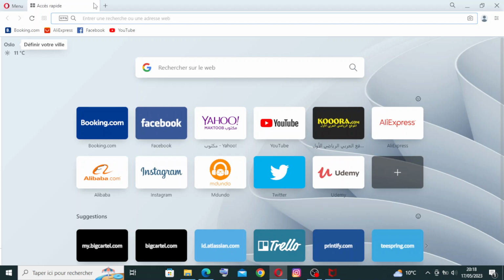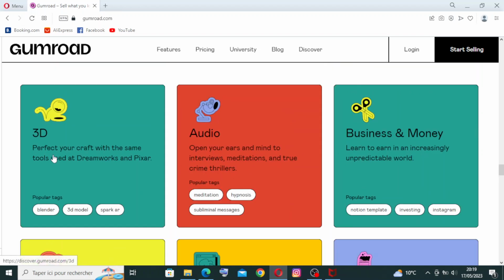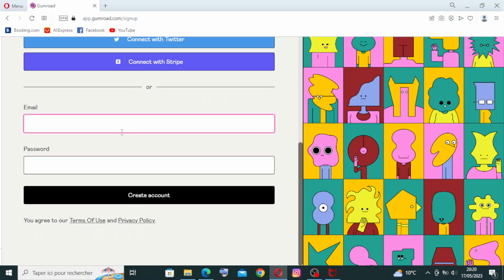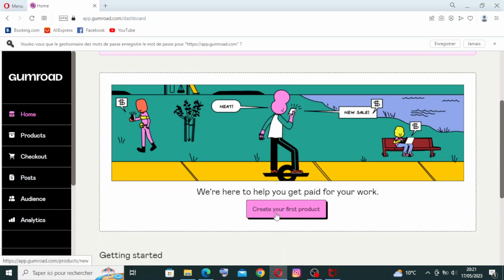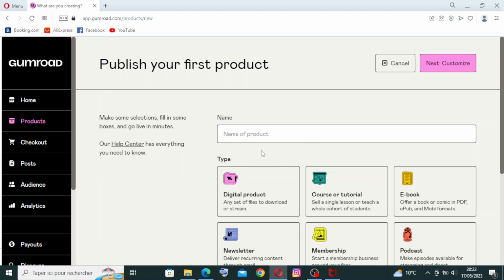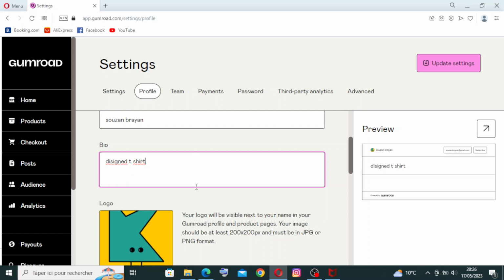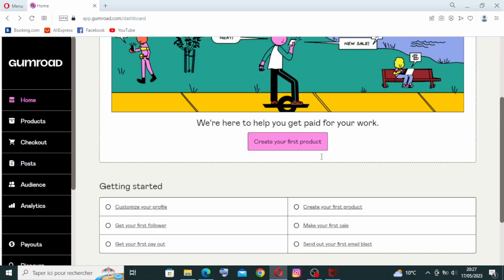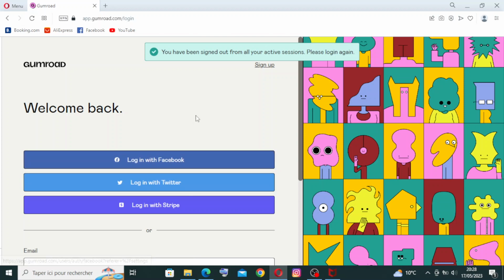How to Use Gumroad: A Step-by-Step Beginner's Guide and Full Review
How to Use Gumroad: A Step-by-Step Beginner's Guide and Full Review 2023

in this video we discuss :

Gumroad is a versatile platform that allows creators to sell their digital products directly to customers. In this comprehensive guide, we'll walk you through the process of using Gumroad to launch your online business and monetize your creative work. From setting up your account to creating and promoting your products, Gumroad offers an intuitive and user-friendly experience. With its powerful features like customizable product pages, secure payment processing, and built-in marketing tools, Gumroad empowers creators to showcase and sell their digital goods effortlessly. Whether you're an artist, writer, musician, or any other type of creative professional, Gumroad provides a seamless platform to reach your audience and generate income from your creations. Join the thriving community of creators on Gumroad and unlock new opportunities for your digital products today